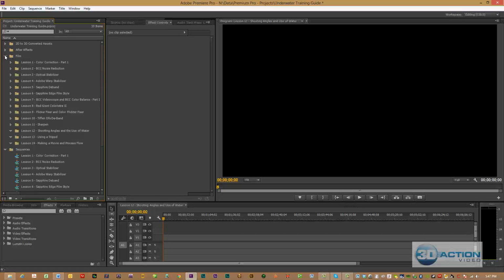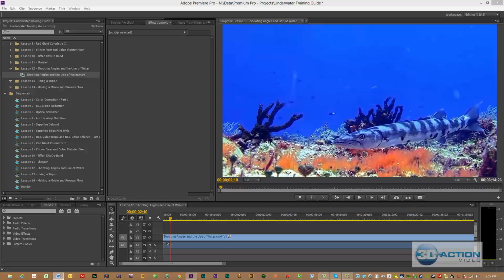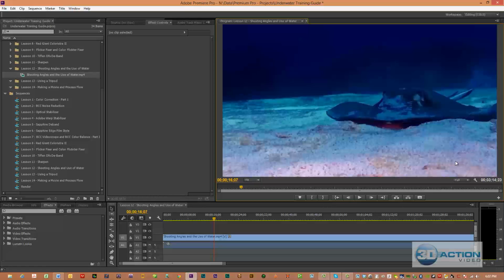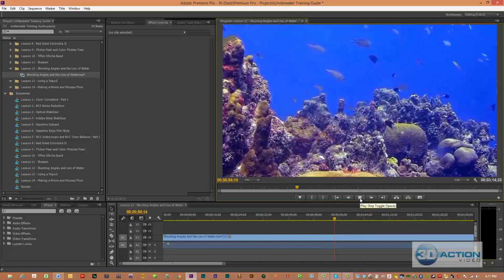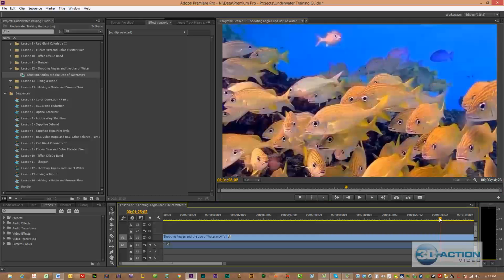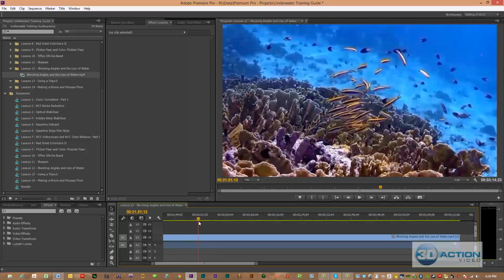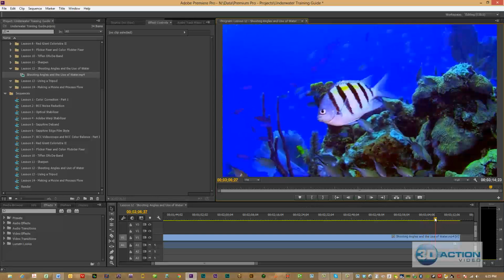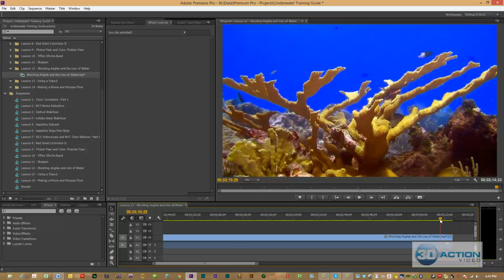Dive Shop Boot Camp - Part 2: Shooting Angles and the Use of Water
This is Lesson 17 - Shooting Angles and the Use of Water. This is a 52 minute lesson that provides examples and commentary on how to strategically film under water. This is one of the 26 video tutorials that is part of the course Filming Underwater in 2D and 3D and Post Production Processing.